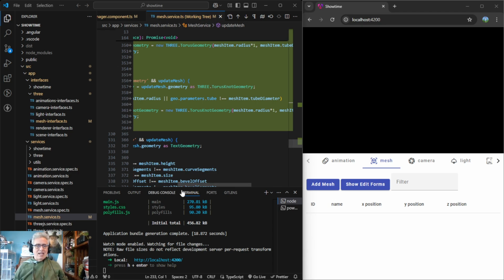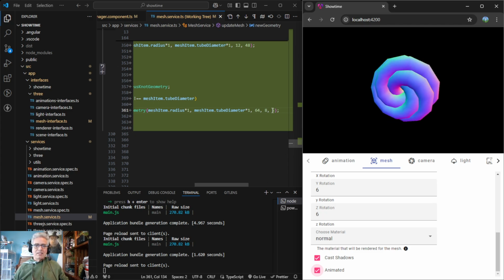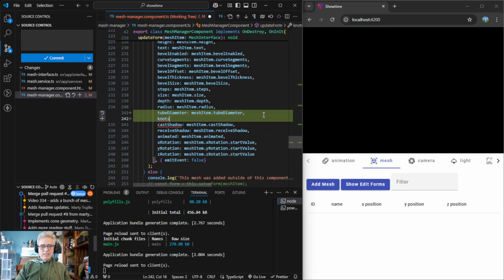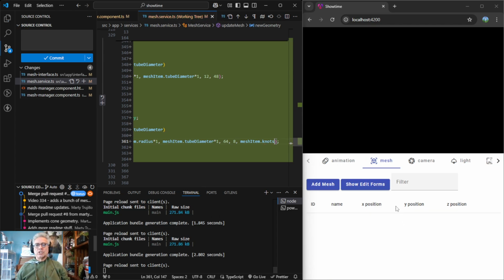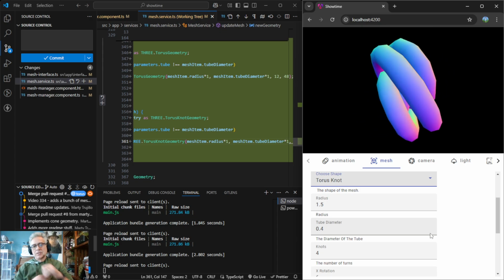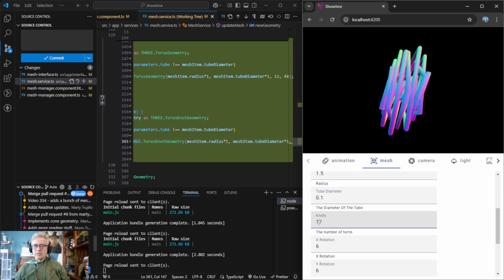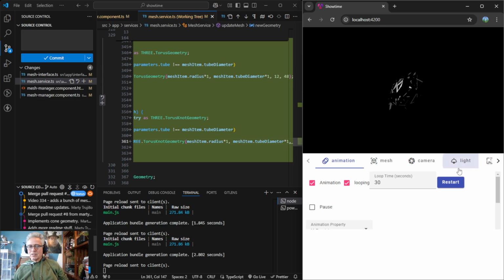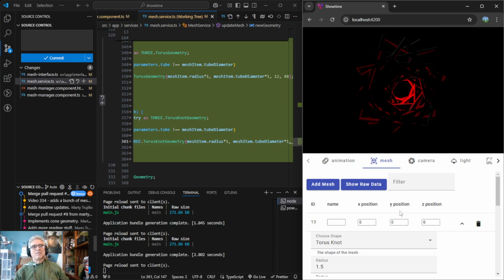Angular/ThreeJS - 339 finished knot torus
In this video I finished up the torus.  This is the last video in this series.  I start a new Angular/ThreeJS project tomorrow!